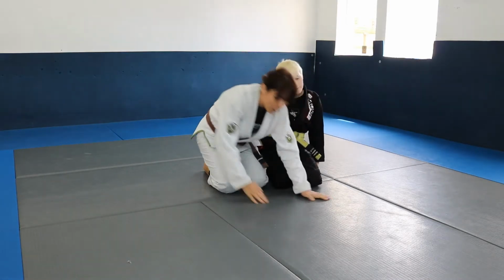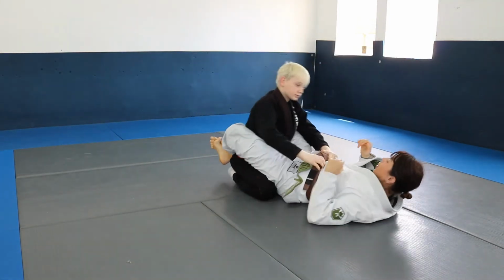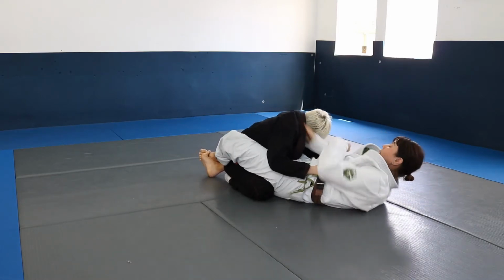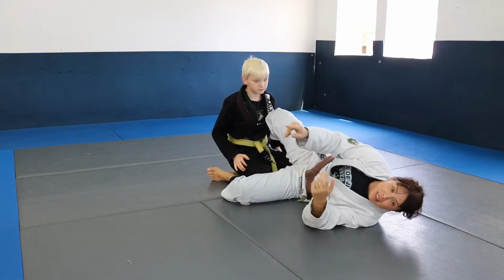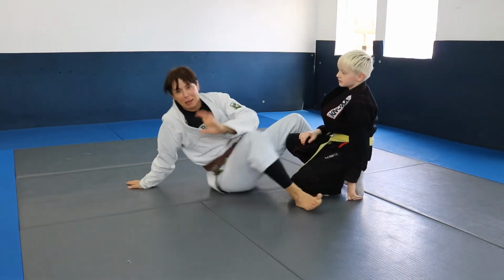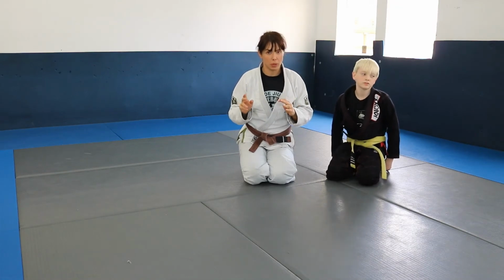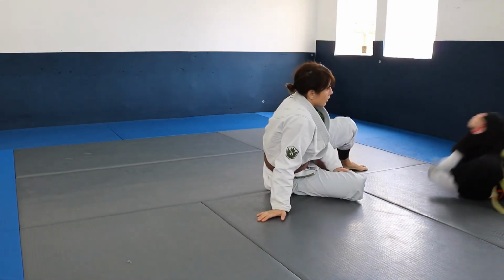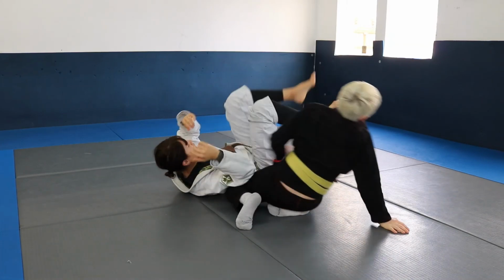Kids Technique 04/12/20 Beginner's Class Closed Guard Passing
Beginner's kids class.  We'll review this technique live during Zoom class on Tuesday, 4/14/20. We work the basics of good posture in closed guard, opening the guard and passing to side control